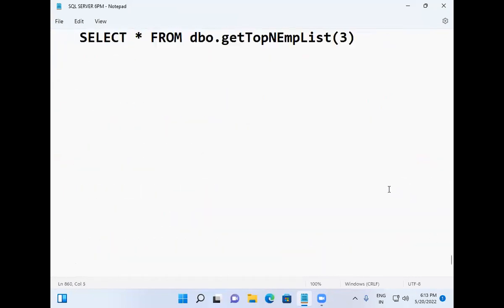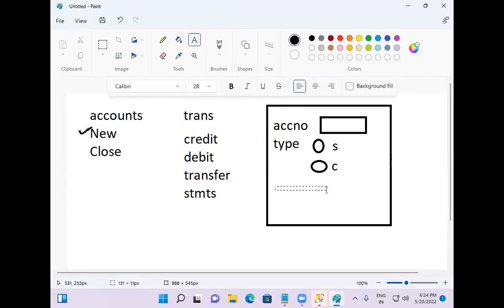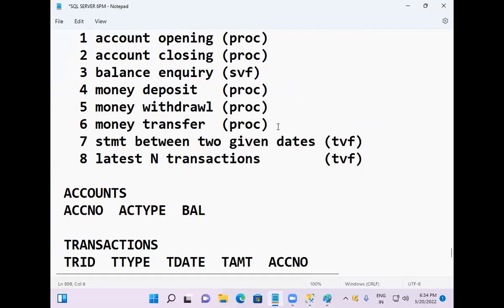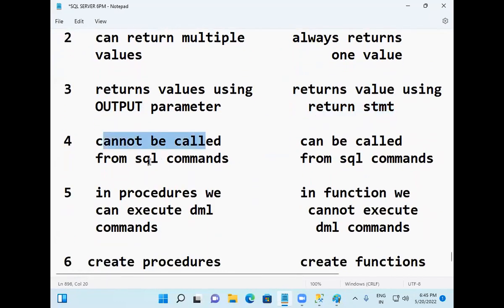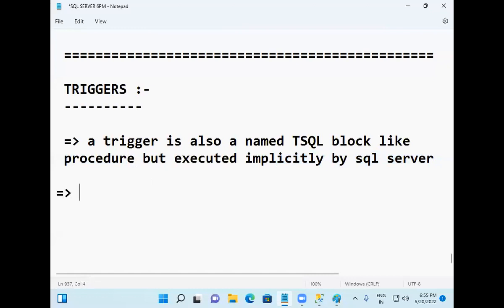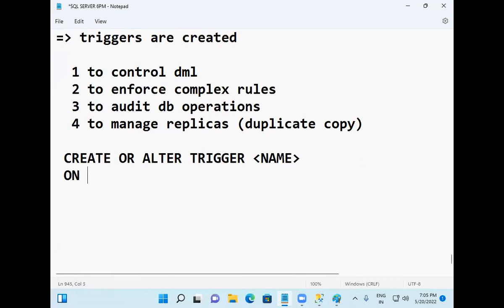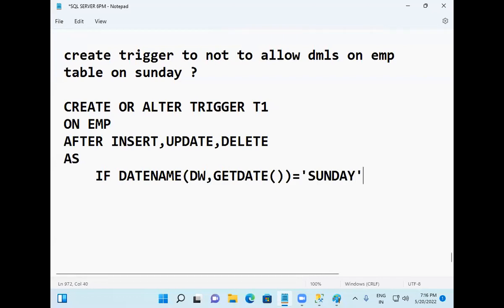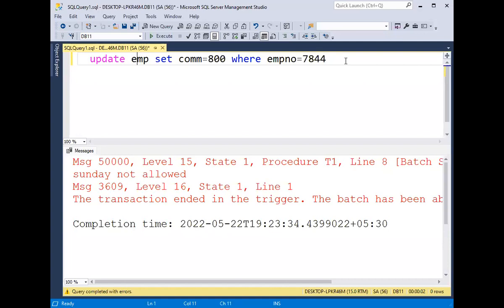Day 47 SQL Server @ 6 00 PM IST on 20th May by Mr Vijay Kumar